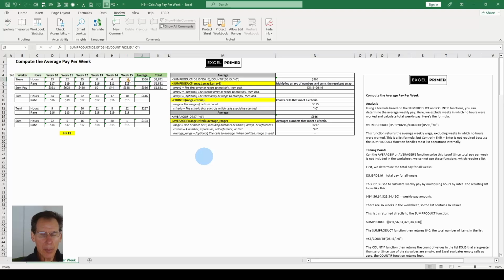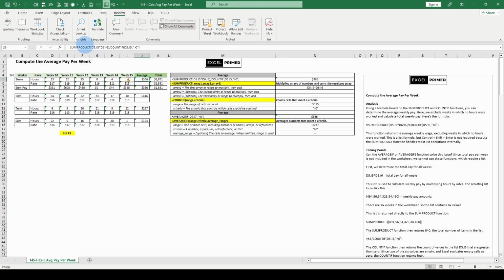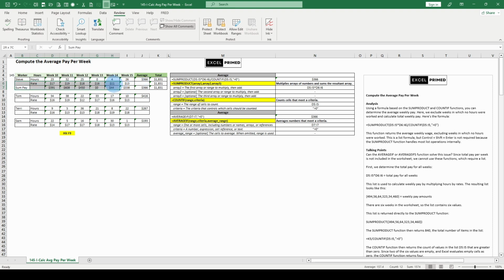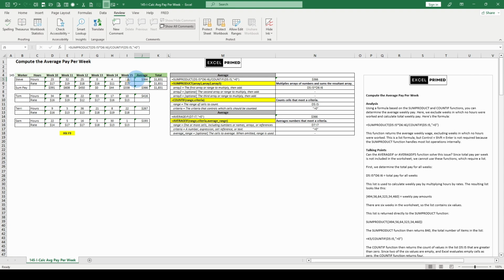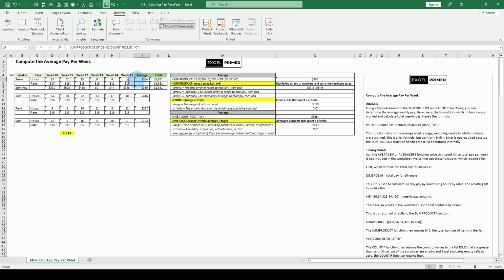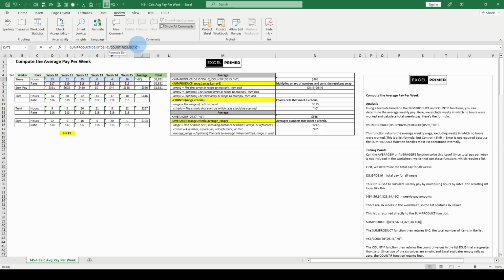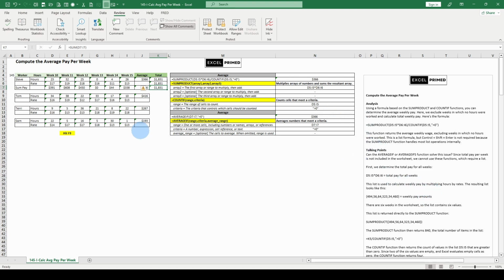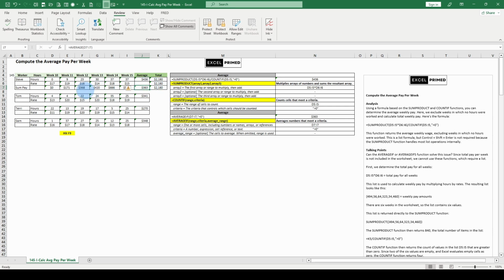Struggling To Calculate Your Real Weekly Income?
Want to know how much you're really earning each week? Learn the Excel formula that reveals your true average—no guesswork, no fluff.

In this Excel video, you'll learn how to use a special formula called SUMPRODUCT along with the COUNTIF function to figure out the average amount of money earned per week.

Imagine you have a record of hours worked and the corresponding pay rates for each week, but you want to find the average pay only for the weeks when you actually worked.

Instead of using traditional average functions, which can't handle this situation, the video teaches you to multiply hours and rates for each week, then sum them up using SUMPRODUCT. This gives you the total "pay points" for all weeks.

After counting the weeks you worked using COUNTIF, you divide the total pay points by the number of weeks you worked, giving you the average pay per week.

The video explains that while it might sound complex, the SUMPRODUCT function takes care of most of the work for you.